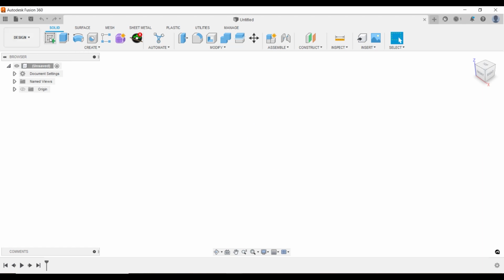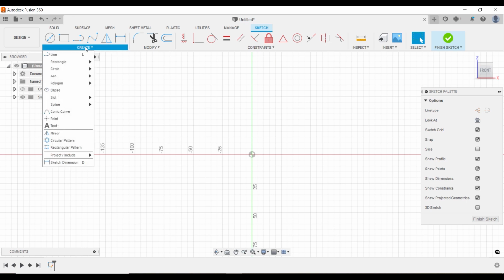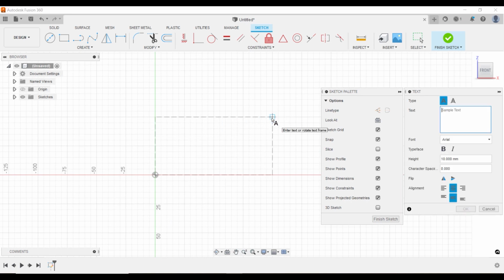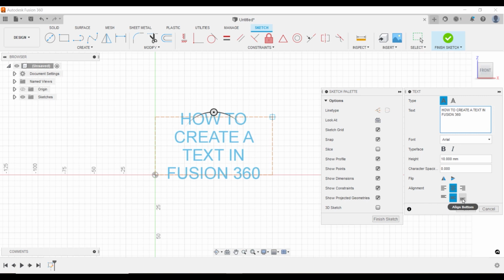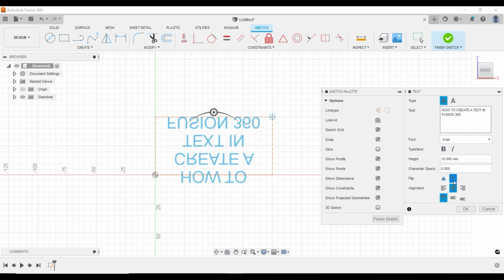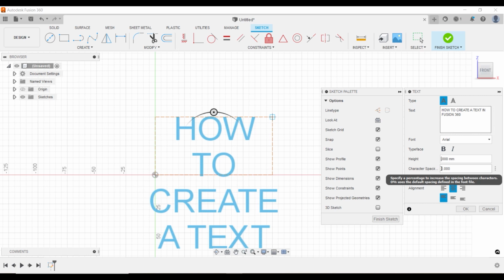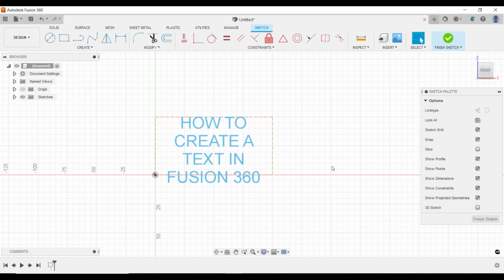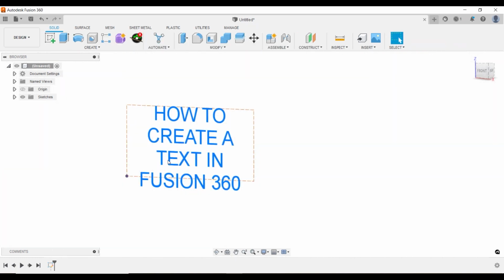How to create a text in Fusion 360 | Fusion 360 tutorial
Welcome to The Maker Letters. In our free Fusion 360 training this week, you will learn how to create a text in Autodesk Fusion 360.

I want you to stand in the design work space and select create sketch.
Now I want you to select a plane. For this tutorial, you can use the default construction plane. Fusion 360 does not limit you to this option. You can pick the face of a body, for example.

Go to the create tab and select text. You have different text options. You can create 3D shapes, you can write your text in a box or let it follow a path.
Draw the boundaries for your text.
Enter your text in the box.

You can work with different alignment, flips, character height, character spacing, type faces such as bold and italic, and fonts. Hit OK when you are done.

Finish the sketch when you are done. That is how easy it is to create a text in Autodesk Fusion 360.

This video is an independent production. It is not associated with Autodesk and Autodesk does not sponsor or endorse it.